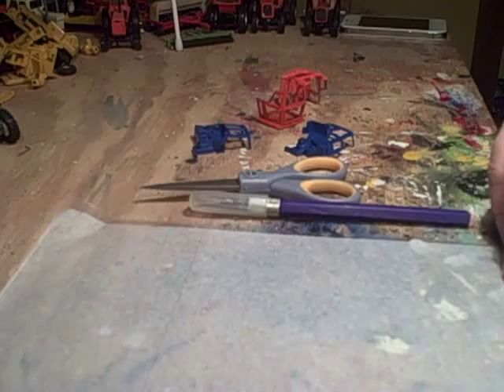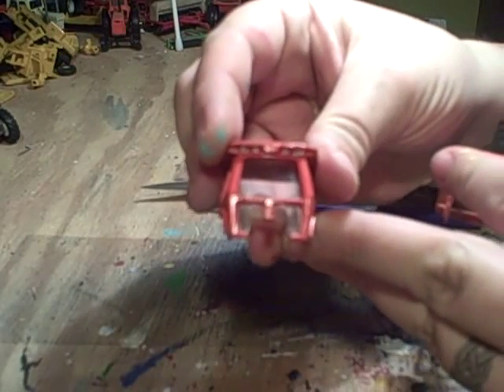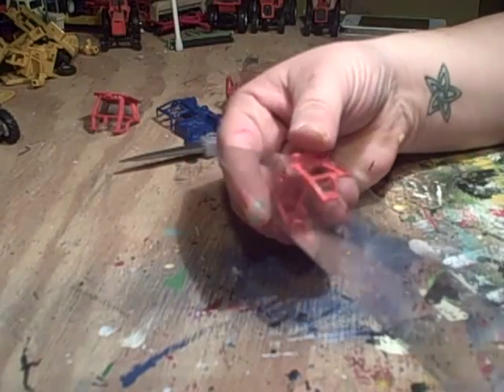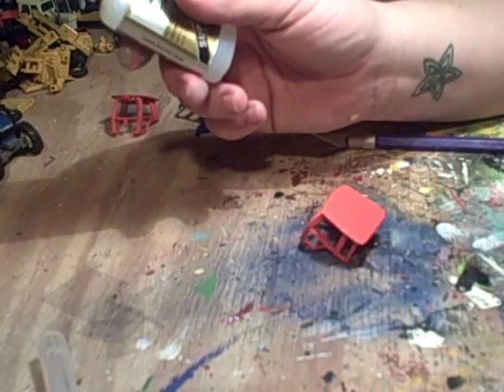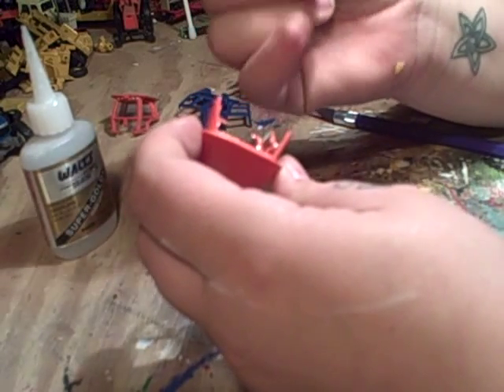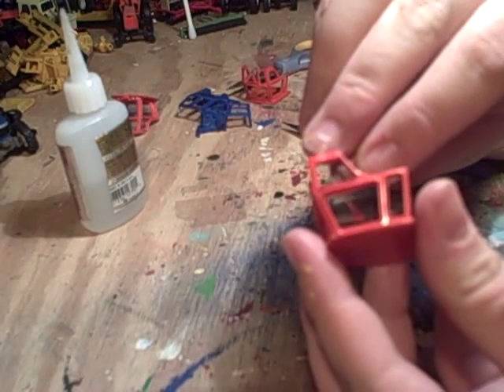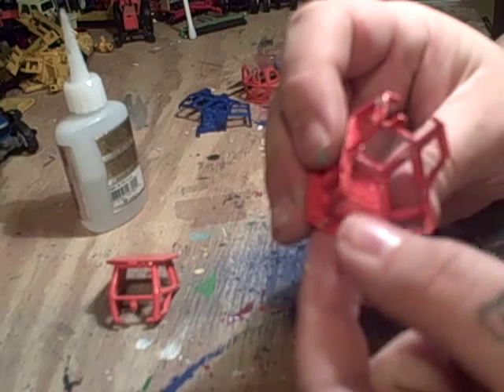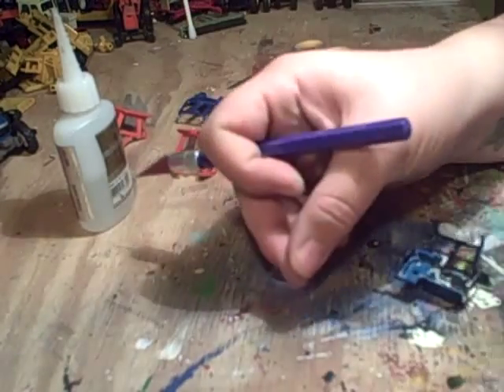Terre Haute Customs Episode 3 Part 2 AC 8000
Terre Haute Customs Episode 3 Part 2 Allis Chalmers 8000 series cab glass installation, also a little on adding cab glass to a ford TW-20/9700 cab.